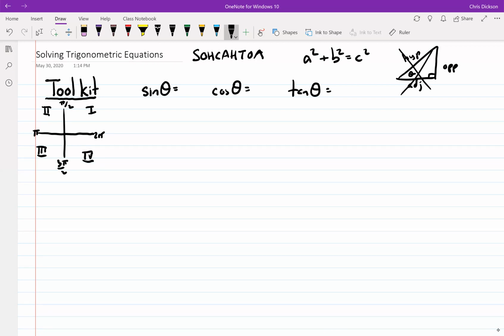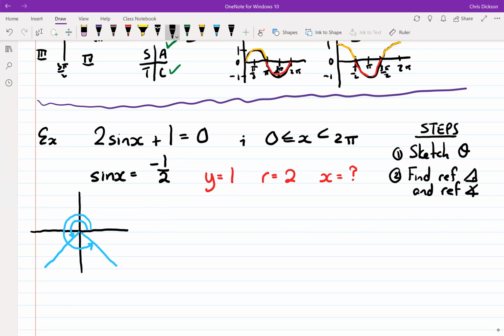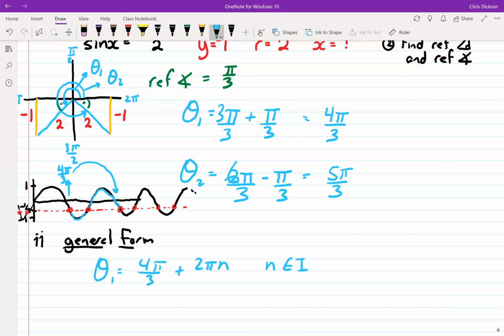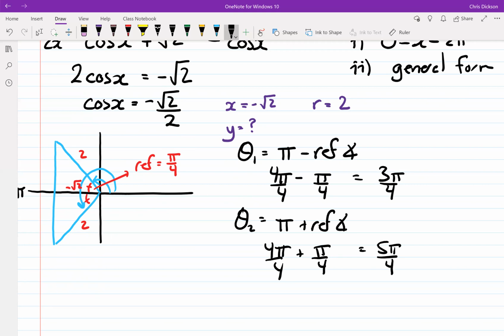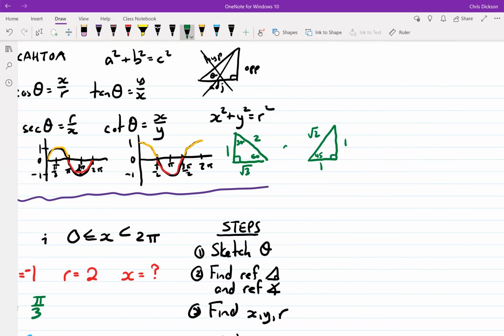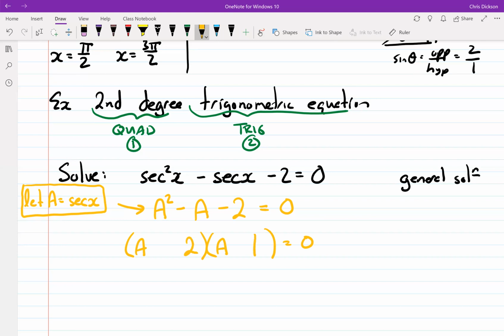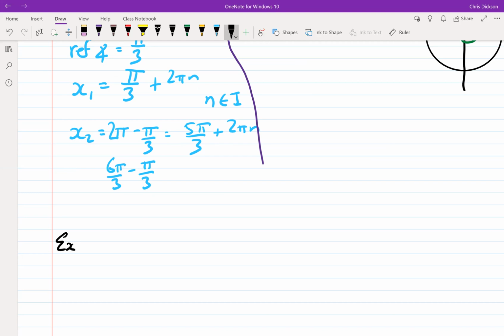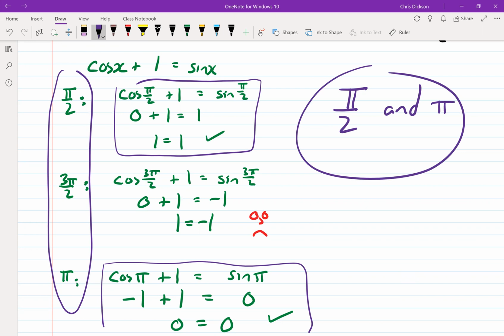Lesson 4 Solving Trigonometric Equations